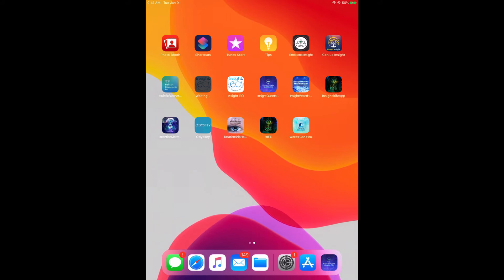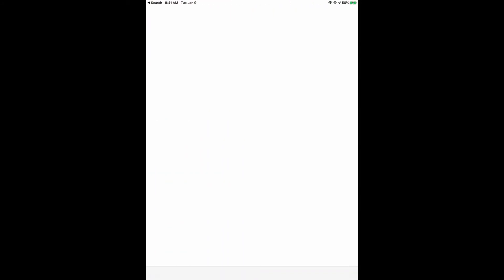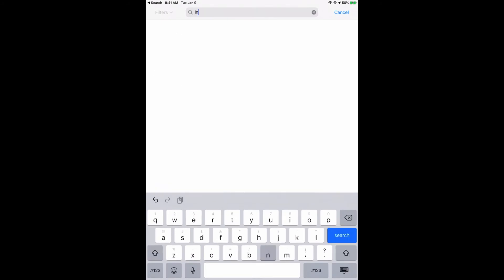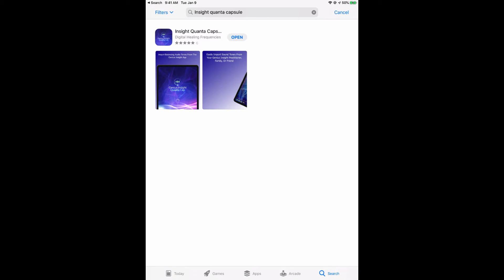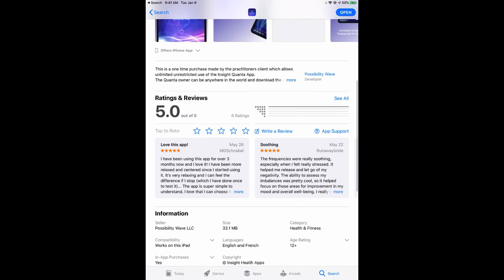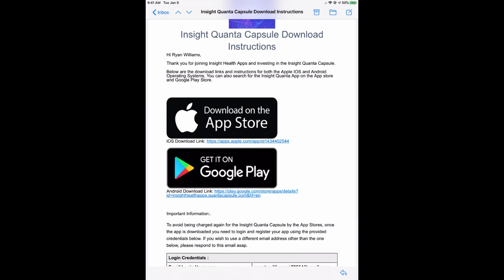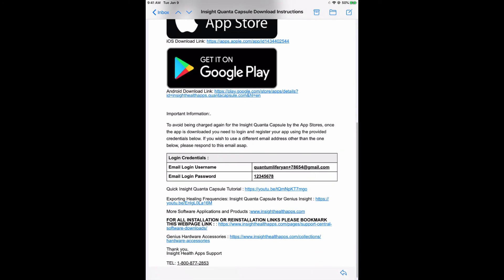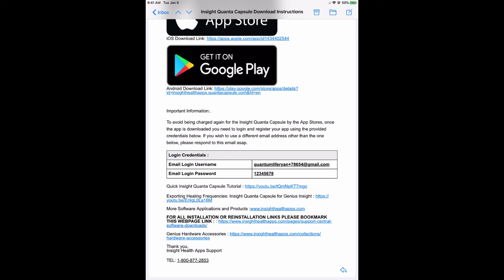Insight Quanta Tutorial Part 1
Basic download and instructions for the Insight Quanta Capsule for Android and Apple iOS devices.